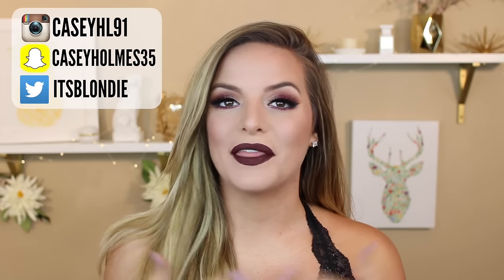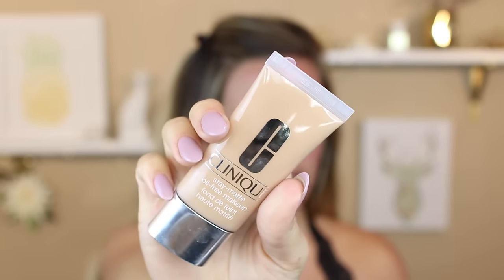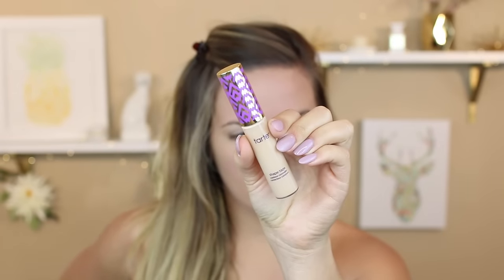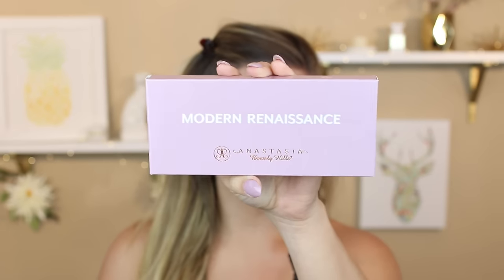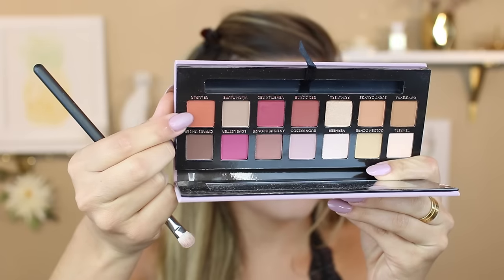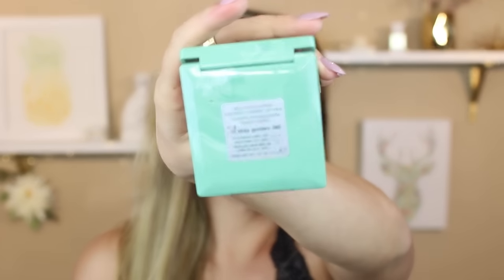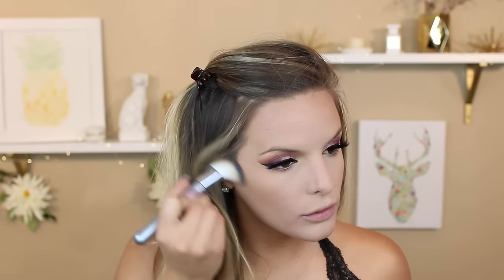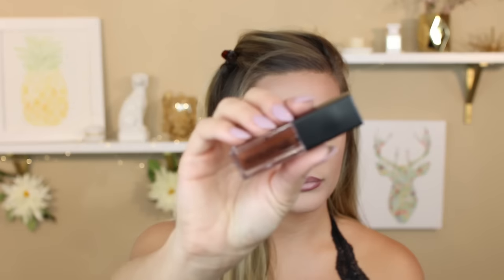Deep Summer Glam Makeup Tutorial | Heat Proof! | Casey Holmes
Nume curling wand- 1 inch